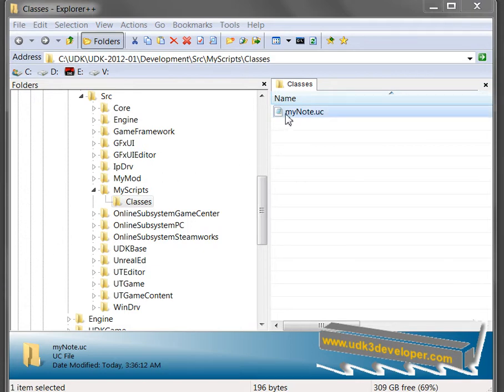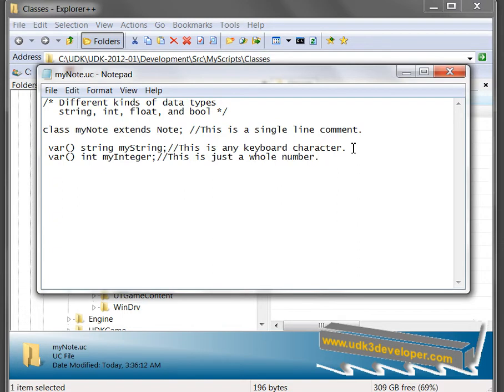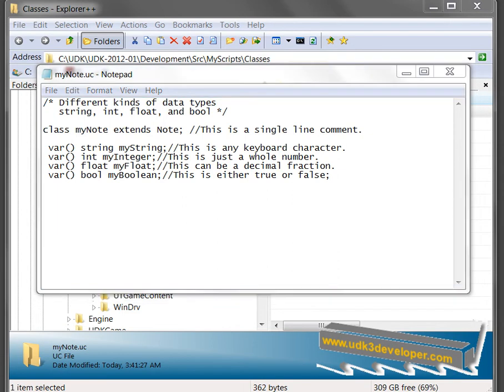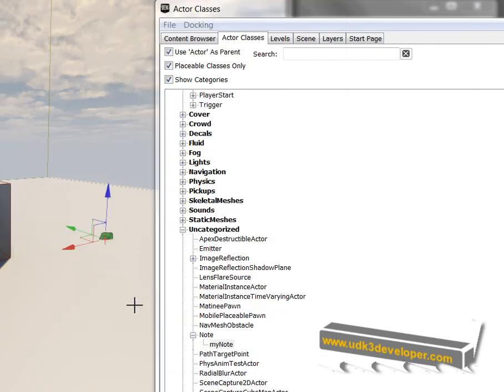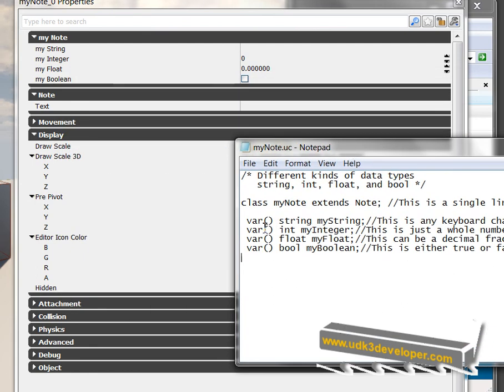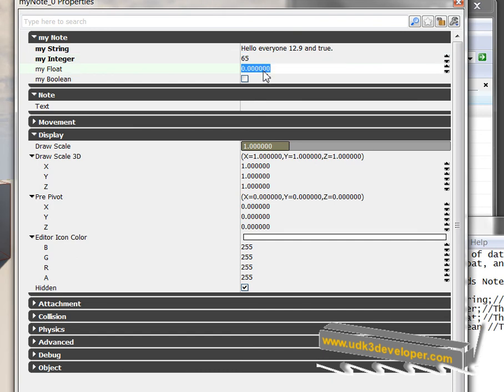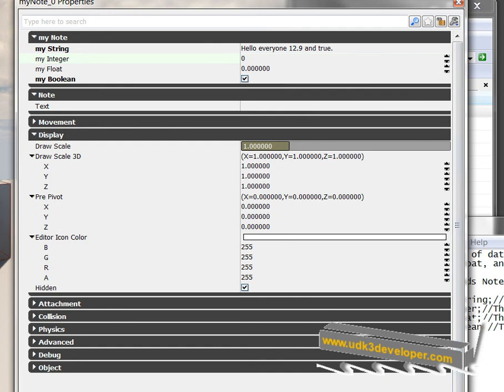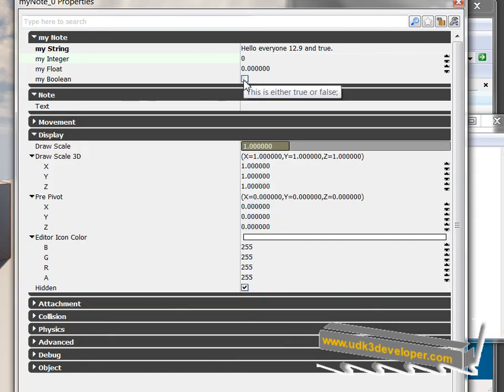UDK3 Scripting for Newbies - 06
Other common variable types: string, int, float, and bool.